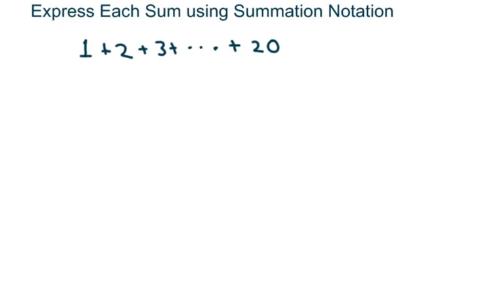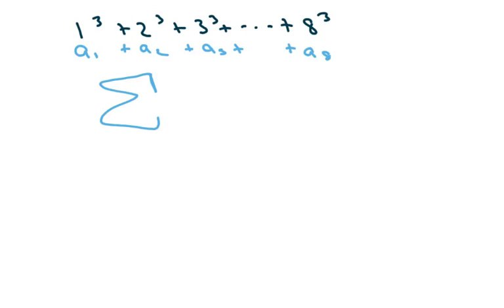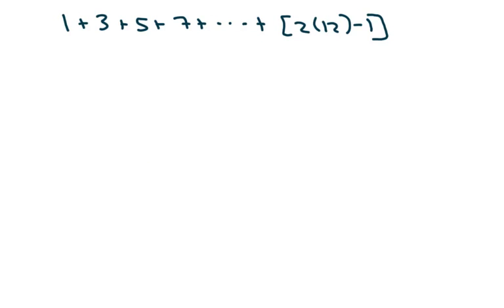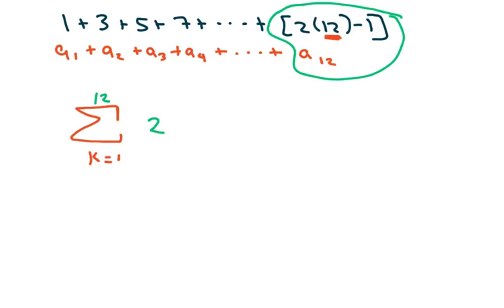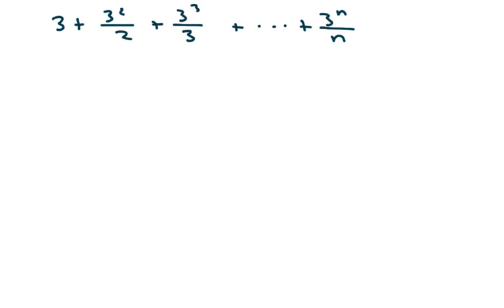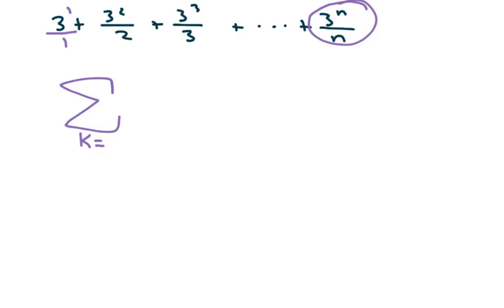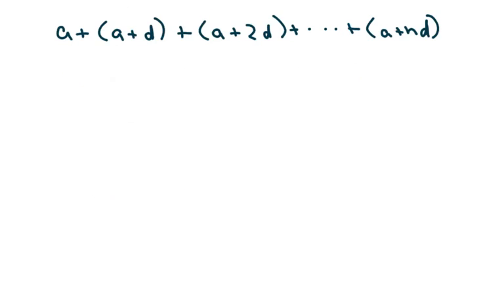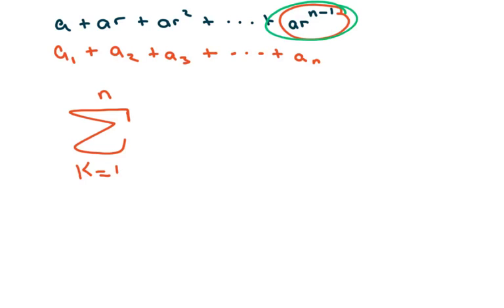Express Each Sum Using Summation Notation